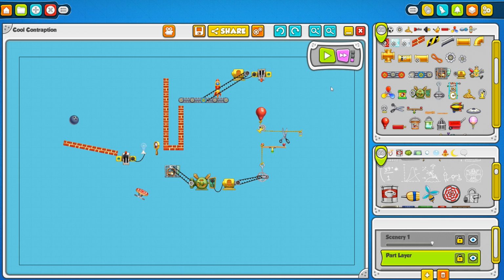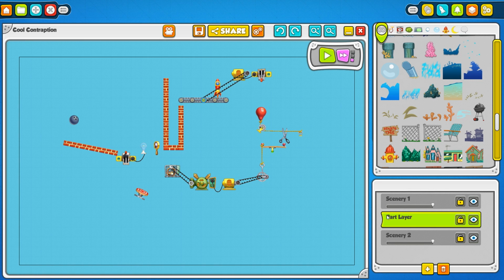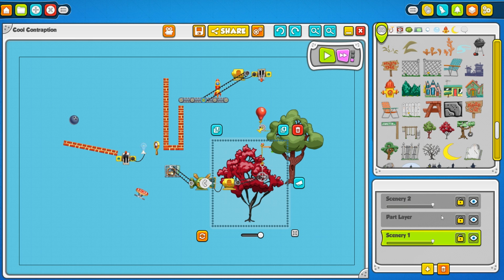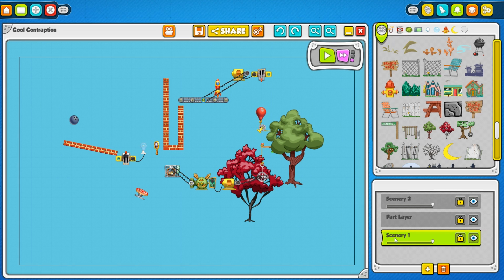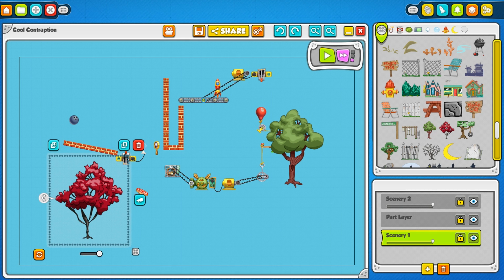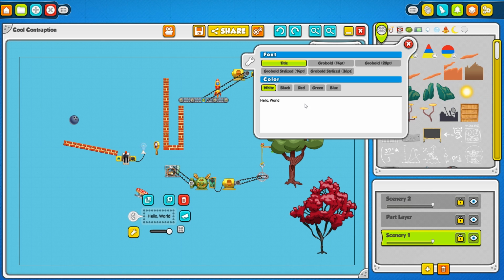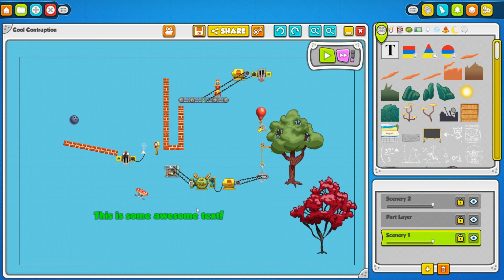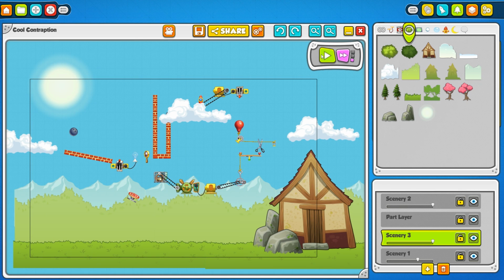Contraption Maker School: Scenery Tool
Watching a blank contraption is pretty boring. Create backgrounds easily with our scenery tool.